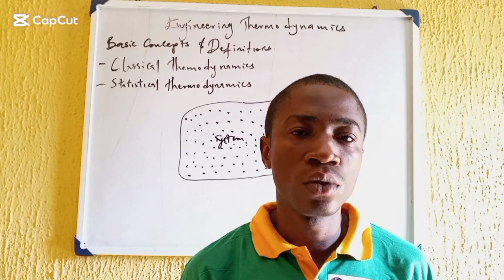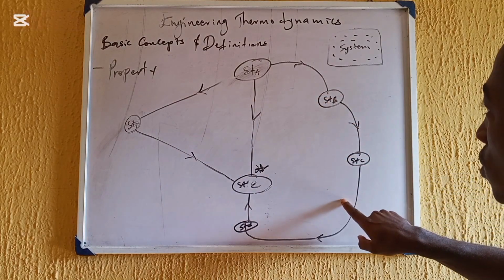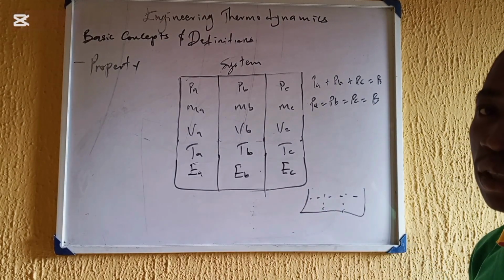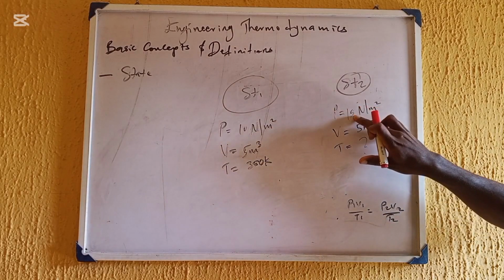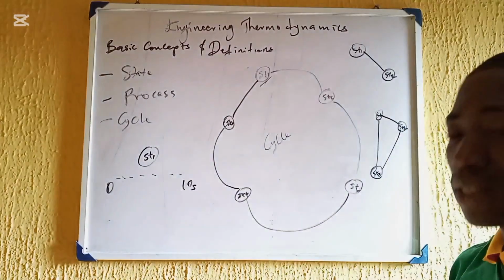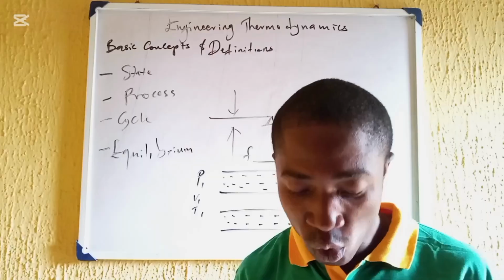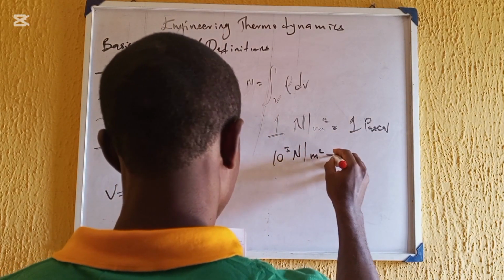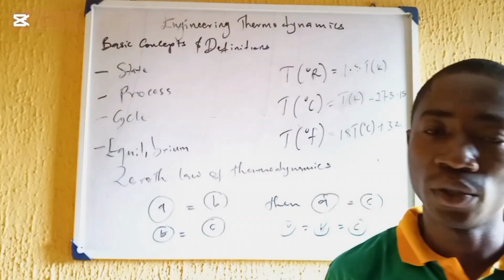Engineering Thermodynamics Part 1b